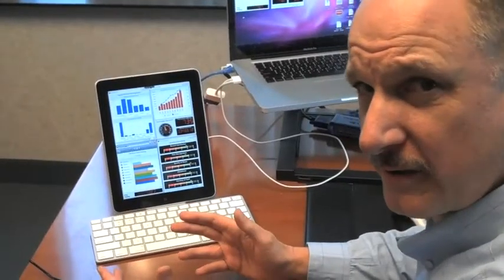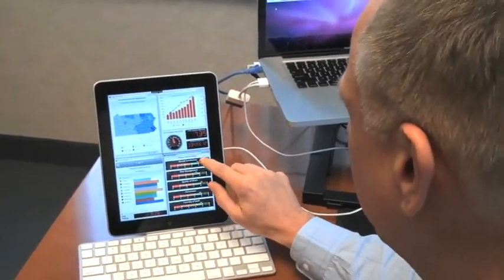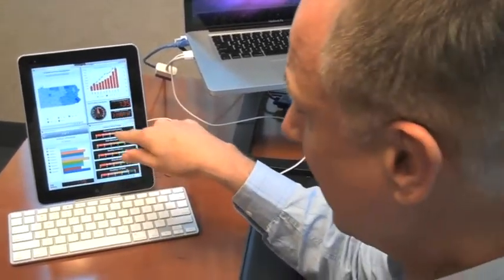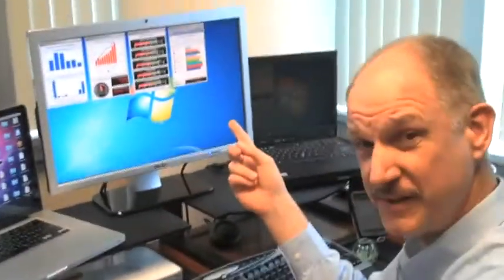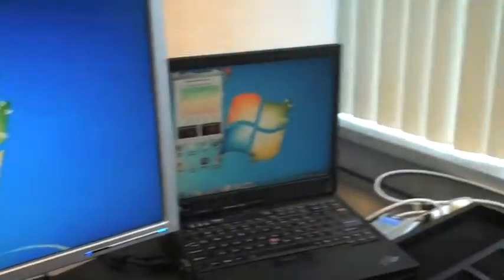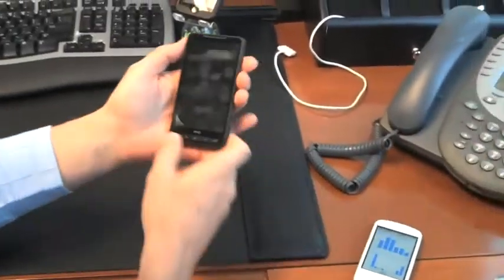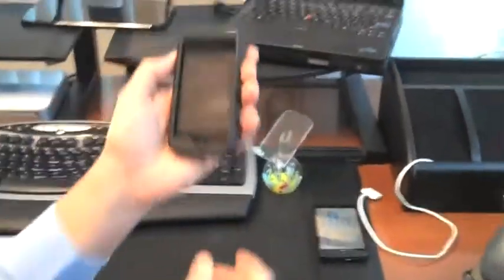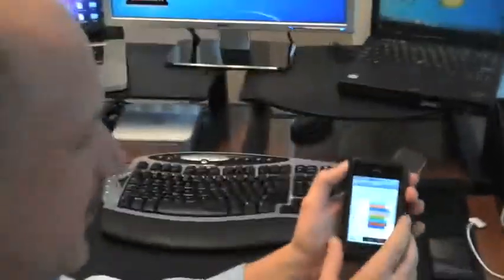Multi-Tasking on iPad and Multi-Device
Demo of Multi-tasking on the iPad as well as running the same apps on iPhone's Androids, PC's and Mac's